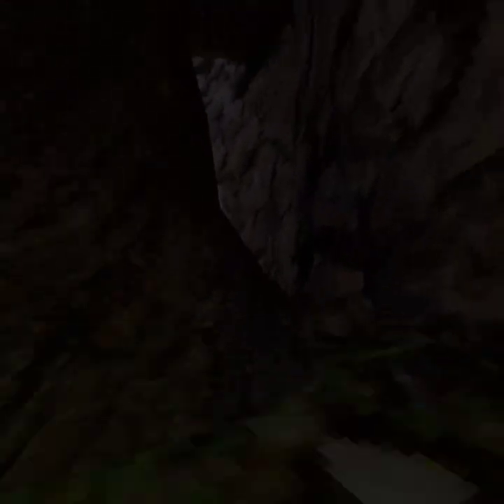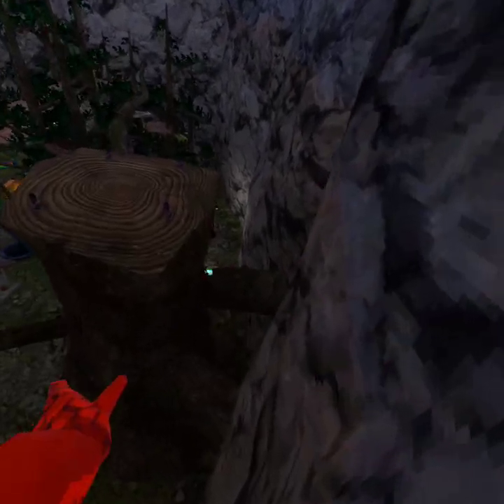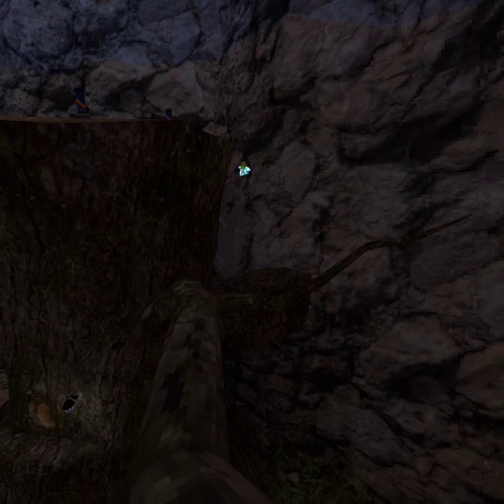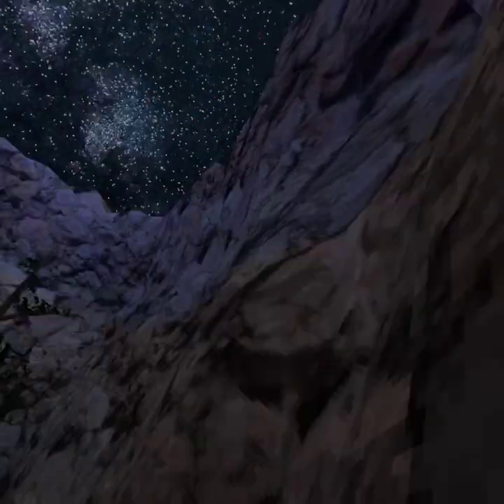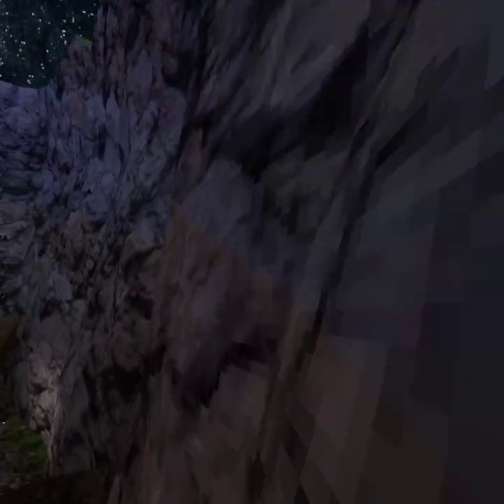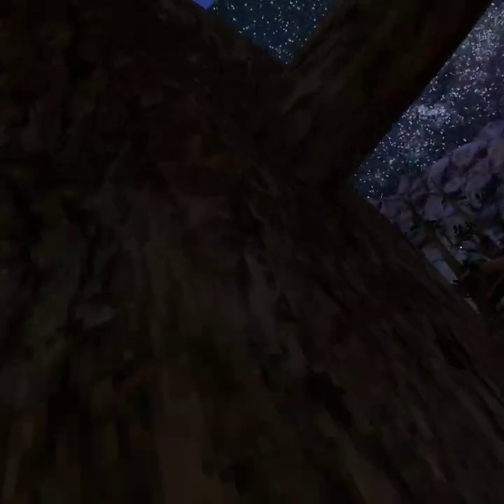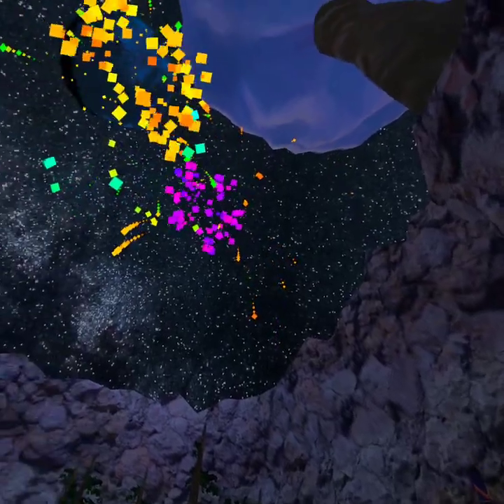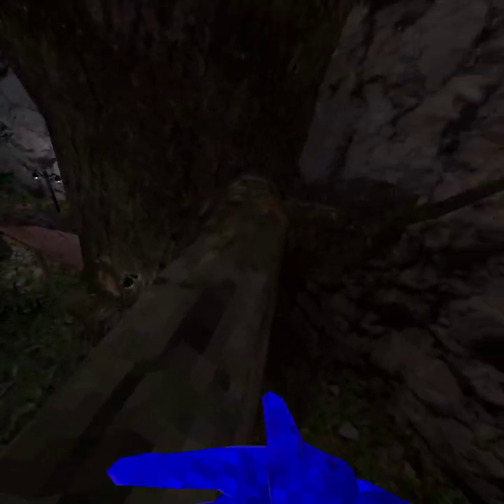training andrew and doing slipey wall (epic!!!!!)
gorilla tag